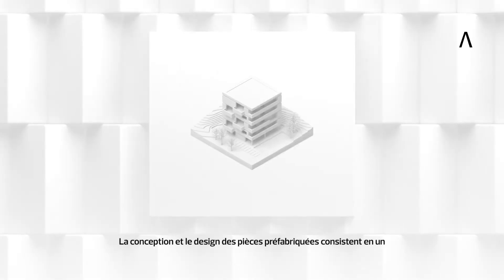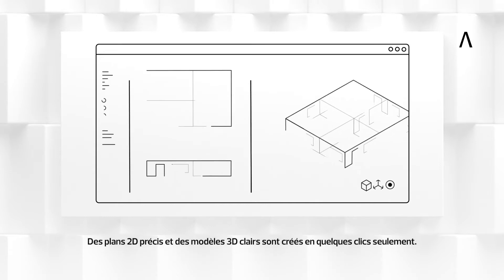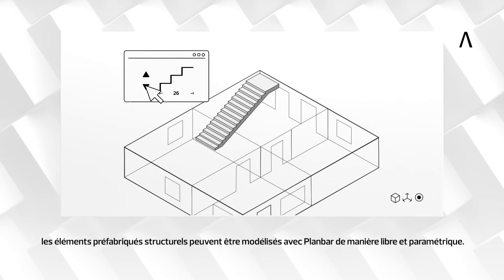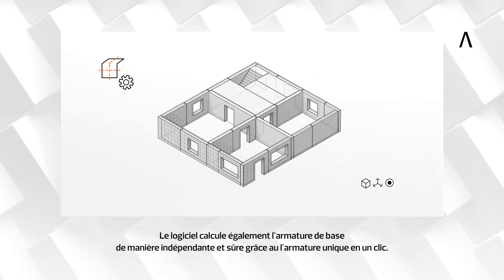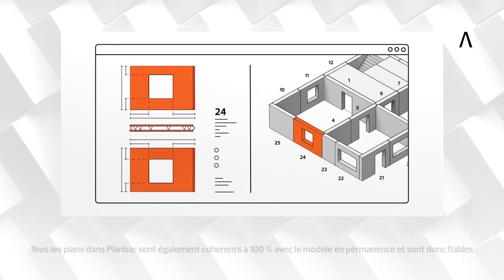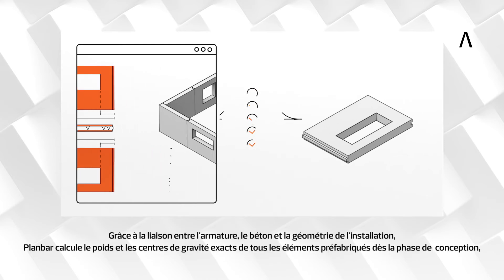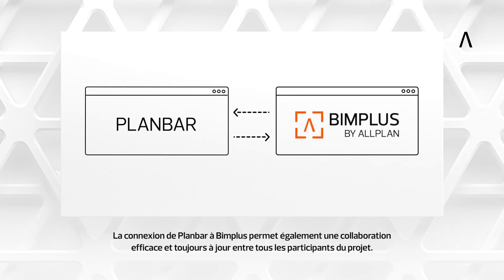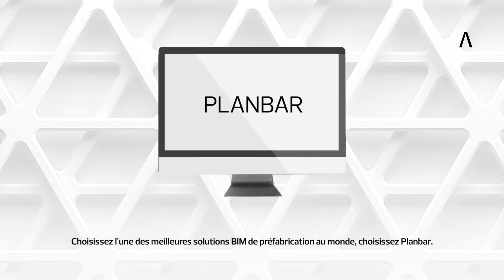Présentation de Planbar - Découvrez la solution intelligente d'ALLPLAN pour la préfabrication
Planbar est la solution intelligente d'ALLPLAN pour le montage des éléments préfabriqués. Les bureaux d'études et les fabricants de préfabriqués maximisent facilement leur productivité avec l'aide de Planbar.

Découvrez comment les flux de travail automatisés permettent de réaliser des plans d'exécution très efficaces et fiables et de gagner beaucoup de temps. Par exemple, des plans 2D précis et des modèles 3D clairs sont créés en quelques clics. Le modèle et tous les plans et vues sont cohérents à 100 % à chaque seconde.